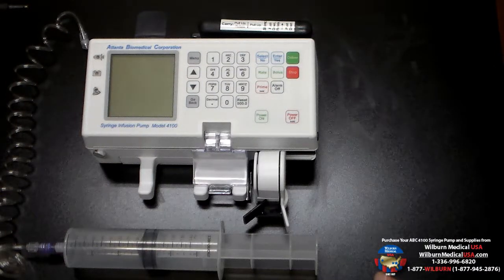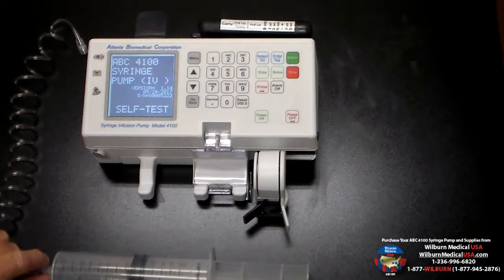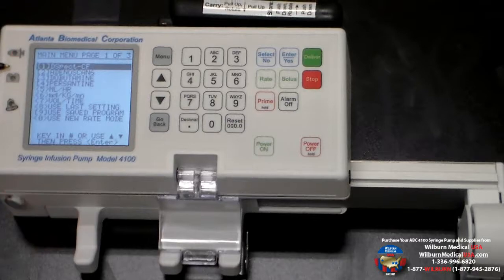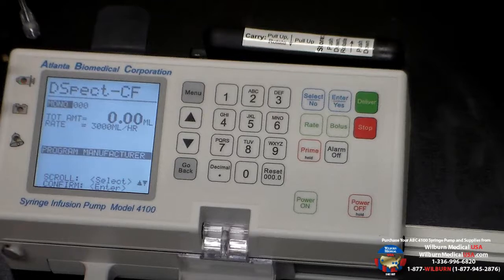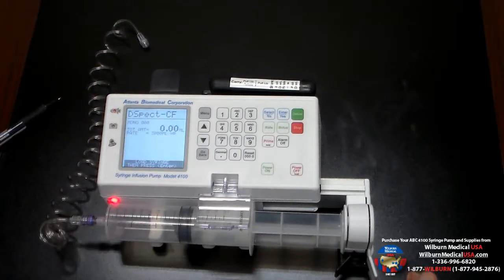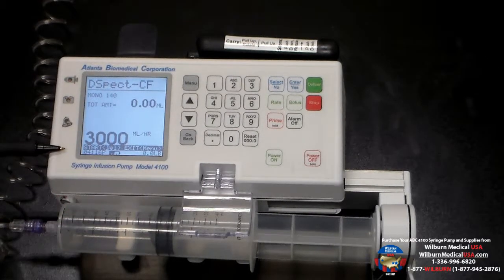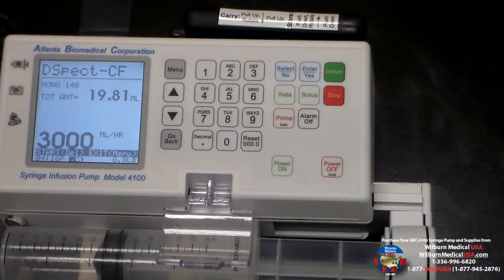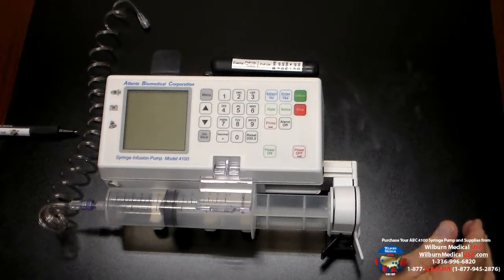Syringe Pump for Nuclear Medicine the ABC 4100 from Wilburn Medical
or Call us if you have any questions 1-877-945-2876.

This Syringe Pump is preprogramed to deliver several different Nuclear Cardiology Studies.

This device is intended for use under the guidance of a Medical Professional.